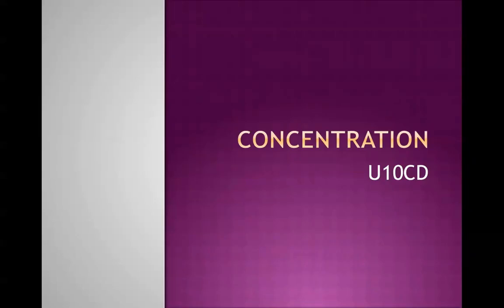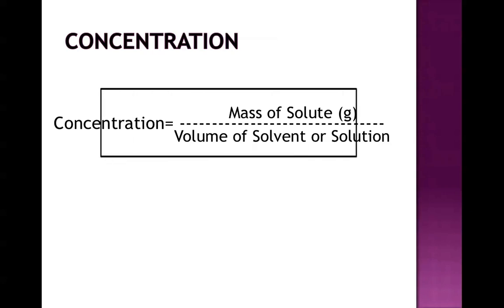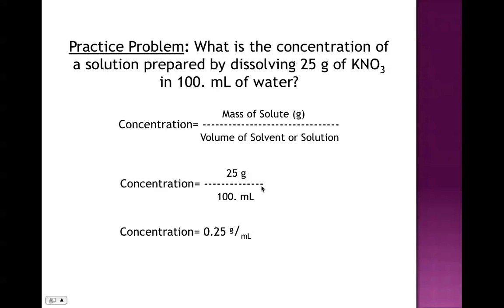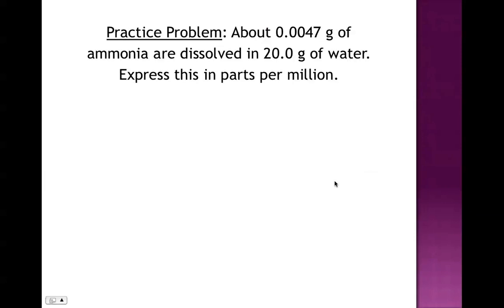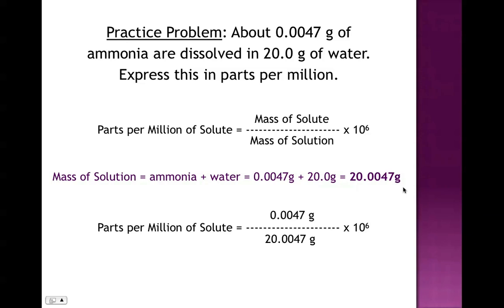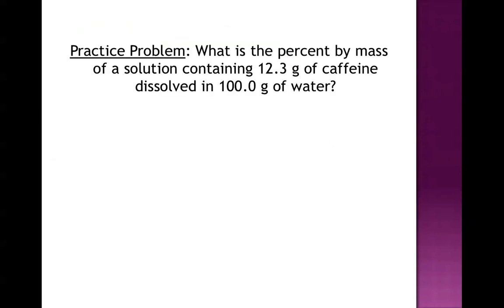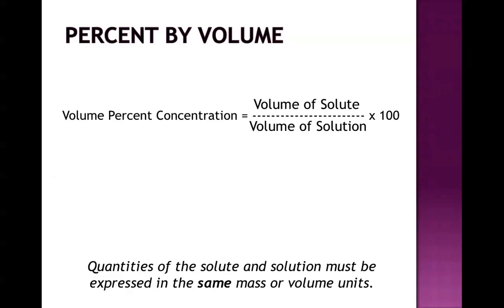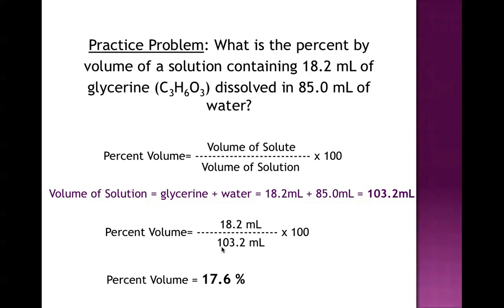U10CD Concentrations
This video lesson outlines four concentration calculations including parts per million, percent by mass and percent by volume.